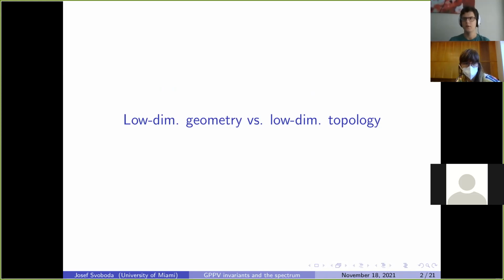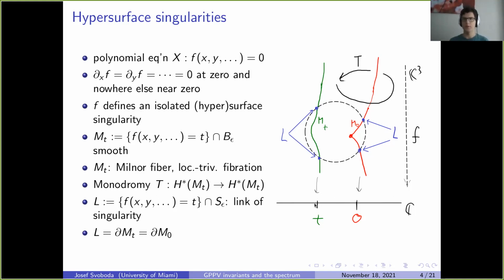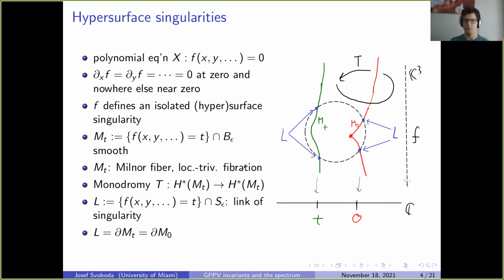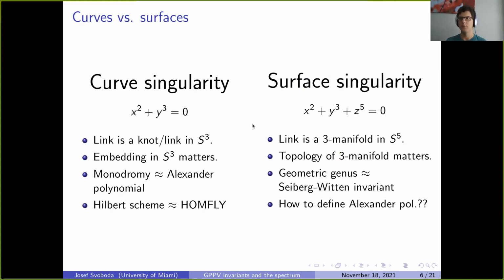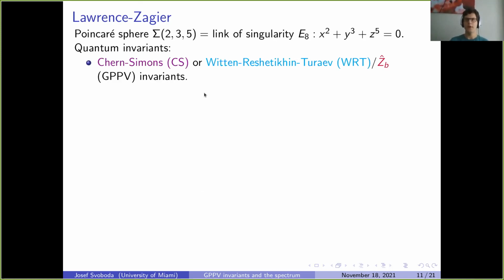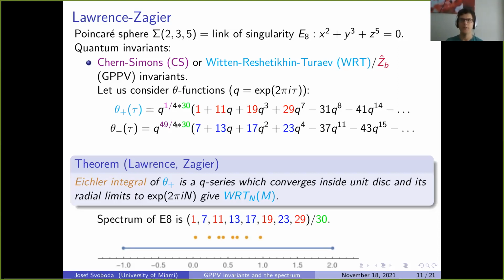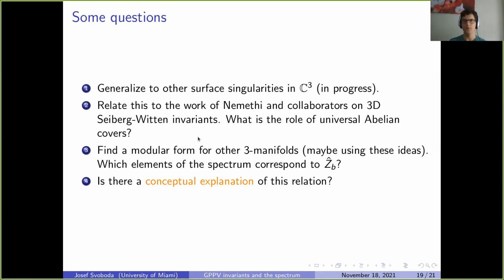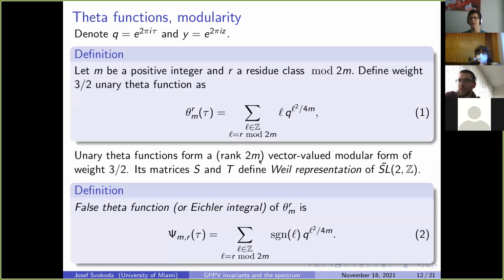Josef Svoboda - Quantum 3-manifold invariants and singularities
In this seminar talk by Svoboda from the University of Miami we learn about links of singularities  and about various topological invariants. Examples are also discussed.